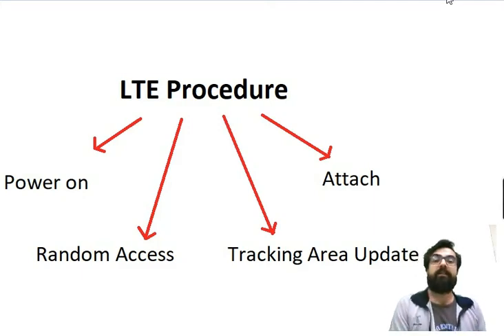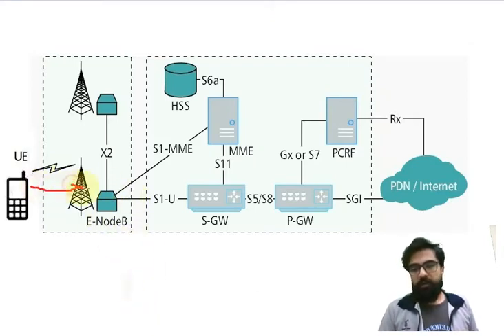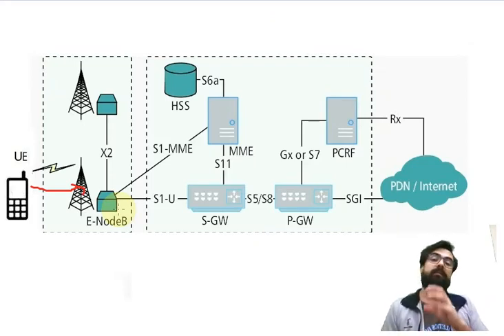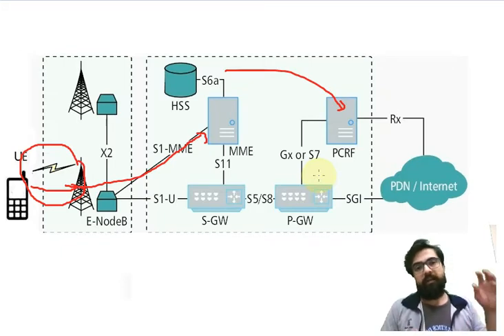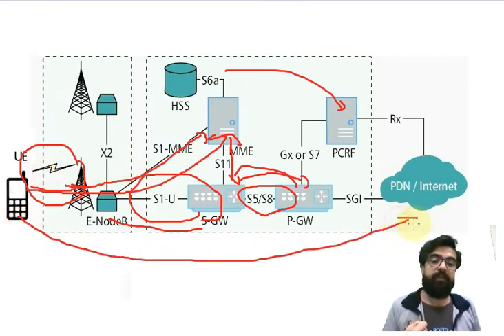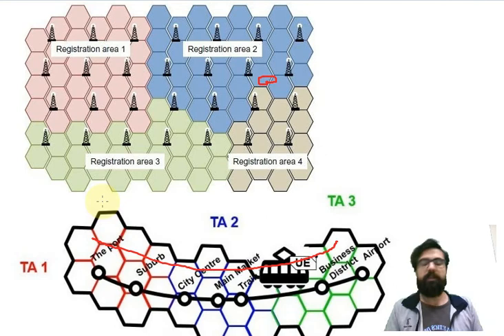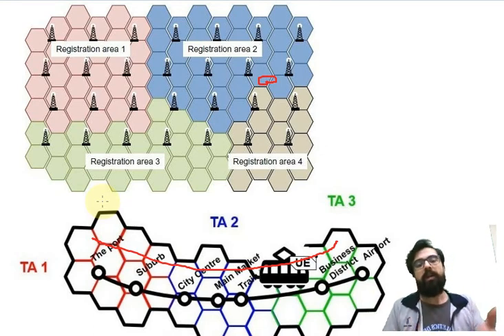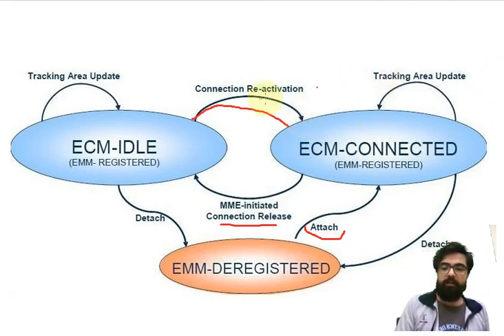LTE Procedure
This video will tell you about LTE Procedure which consists of : Power On, Random Access, Attach, Tracking Area Update, and also Bearers

LTE attach procedure is the procedure in which the UE registers to the network, and creates the EPS Bearer between the UE and the PGW, in order to be able to send and receive data, to and from the PDN.

In the LTE architecture, bearers are the tunnels used to connect the user equipment to Packet Data Networks (PDNs) such as the Internet. In practice, bearers are concatenated tunnels that connect the user equipment to the PDN through the Packet Data Network Gateway (P-GW).

The UE initiates TAU procedure if the eNodeB releases the RRC connection with a cause 'Load Balancing TAU Required'. When UE-specific DRX cycle is updated. Indicating that the UE has selected a Closed Subscriber Group (CSG) cell whose CSG Identity is not included in the UE's allowed CSG list.